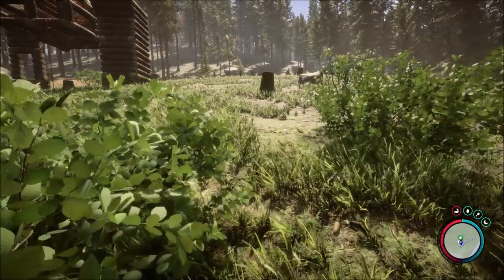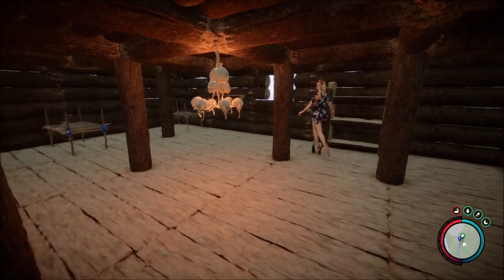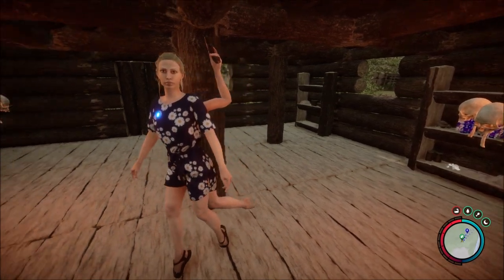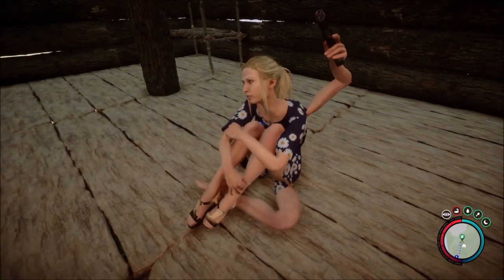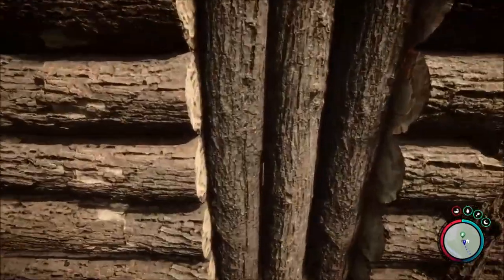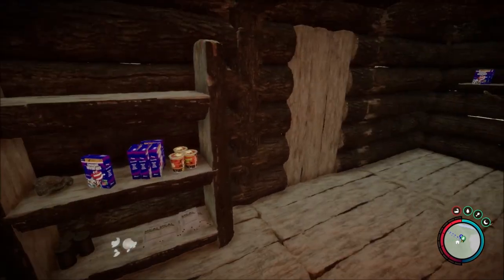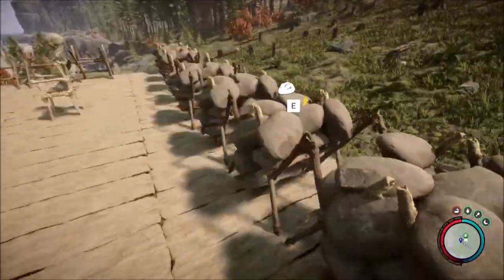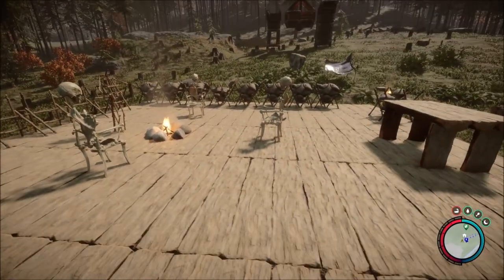Sons of the Forest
My base building and general stuff about Virginia and Kelvin antics